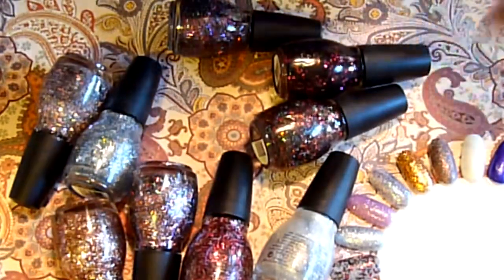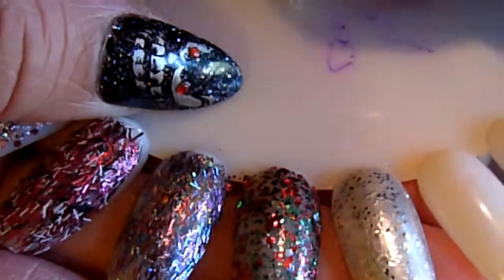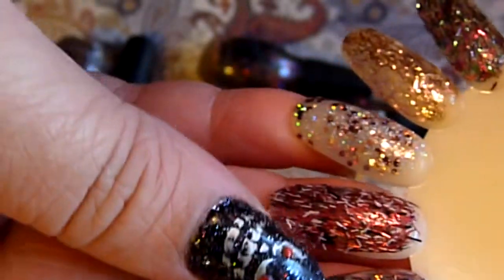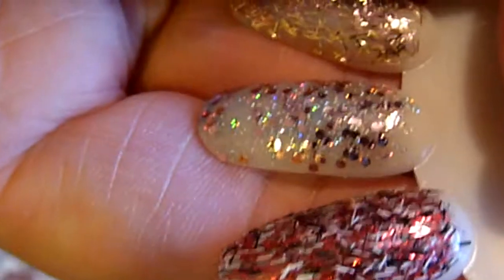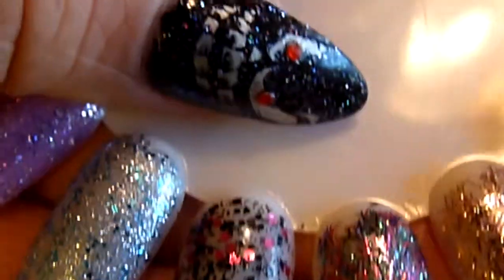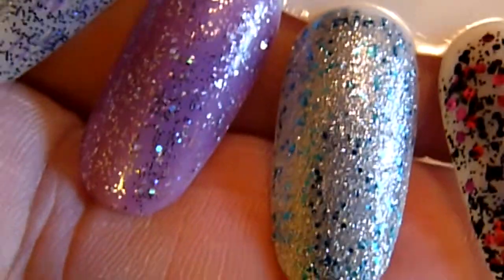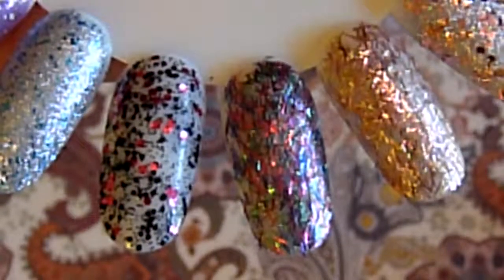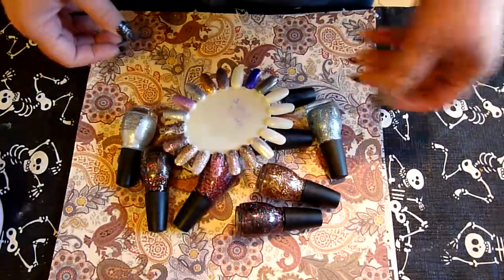Sinfull Colors Christmas Glitter Swatches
Swatches of my recent purchases of Sinful Colors polish found at Walgreens.